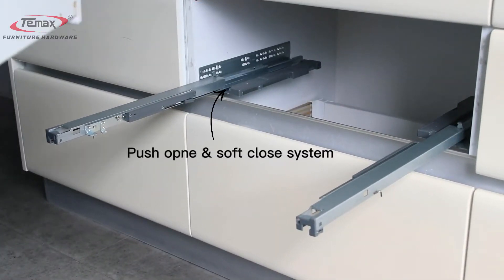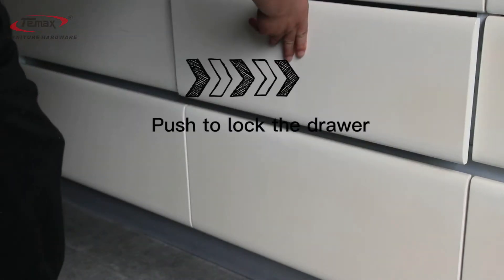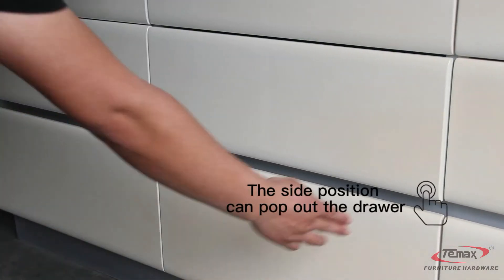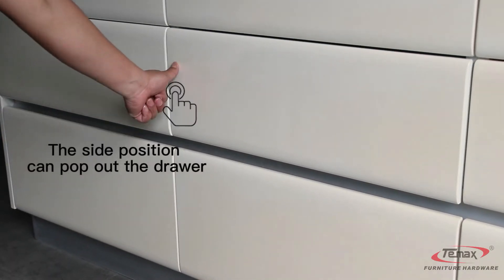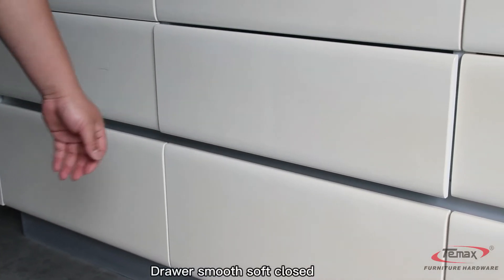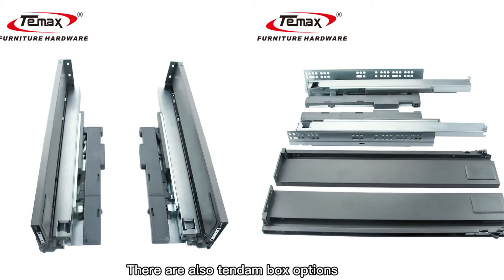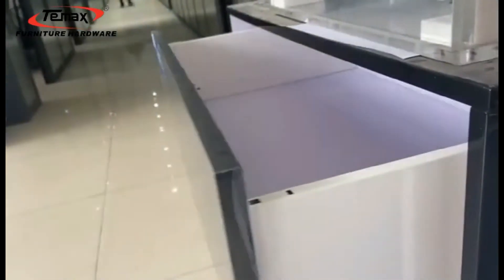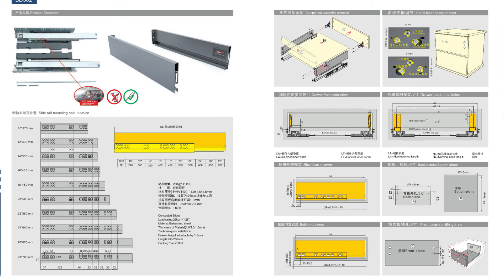Push to Open Slides&Soft Close Runner|For Wood Cabinet Drawer Or Tandem Box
A smooth gliding drawer runner slides from TEMAX Hardware CO.,
which features push open, self close and soft closing function all from one unit.
 One touch to open(full exhibite). Push to close (the Tip-On function is activated and Blumotion cuts in for soft and effortless closing).
 What's more, it works on a purely mechanical basis, no electrics required.
Full extension and concealed fitting this range comes in 300mm to 550mm lengths.
An easy no tools height adjustment is included. A great all-in-one solution.
Ues to wood drawer and Tandem box

▶︎Shanghai Temax Furniture Hardware Co., Ltd.◀︎
▶︎Other Social Medias◀︎
🏭Temax Hardware Introduction

‣‣10 series, 3000+ products, Full range of FURNITURE FITTINGS
‣‣Cabinet Hinges/Drawer Slides/Sliding Door Hardware/Cabinet Lifters/Gas Spring etc.
‣‣SGS/BV/TUV Certification
‣‣14 Years of OEM/ODM Manufacturing & Exporting